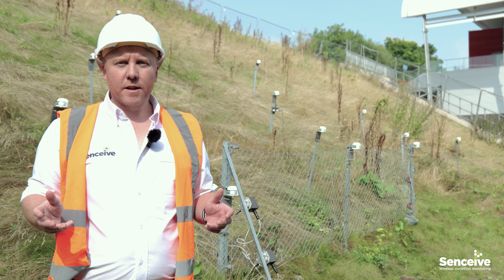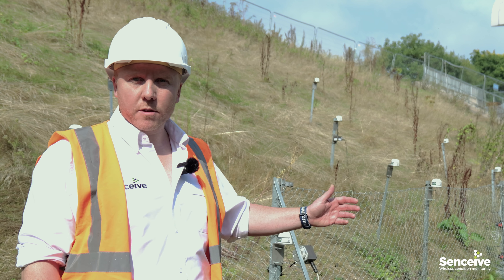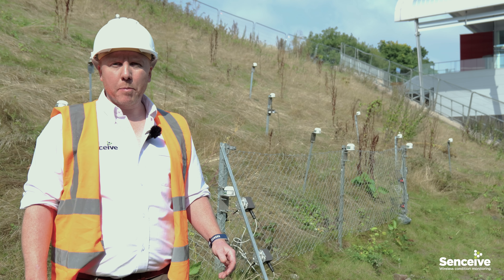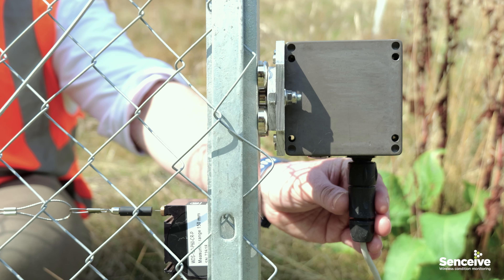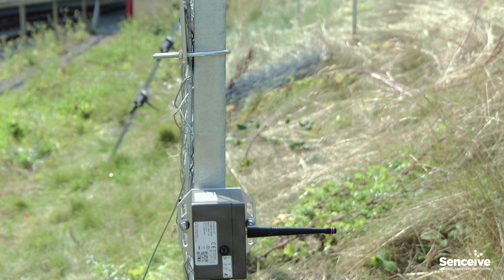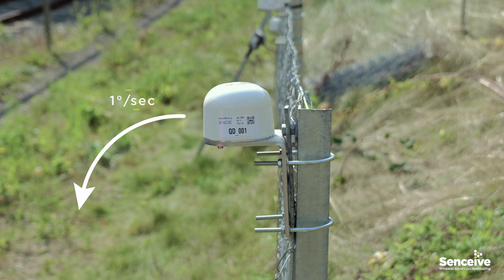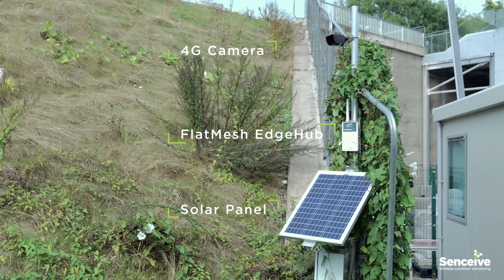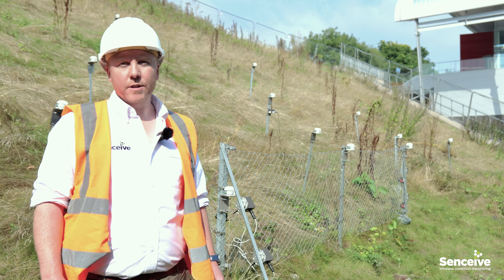Rockfall Monitoring - explainer video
Rockfall monitoring
Senceive’s Rockfall monitoring system, protect by InfraGuardTM offers near real time detection of sudden rockfall events, providing accurate and immediate alerts, complimented by high resolution photo verification.

This enables a swift, informed response, significantly reducing the time it takes to detect a rockfall event and initiate measures such as temporary closure of affected infrastructure. Safeguard your assets and enhance safety with continuous monitoring.

Rockfall Remote Condition
Monitoring (RCM)
Our rockfall monitoring solution is a risk management system that warns asset owners in near real-time of rockfall and avalanche events.

The rockfall detection system can be used next to a railway line, a road, a pipeline, an open pit mine, or anywhere that a rockfall would pose a threat to infrastructure or people.

The rockfall monitoring technology is well suited to remote areas and can operate without any external power sources.

The rock slope monitoring system uses triaxial tilt sensors, easily fitted to catchfence poles, and draw wire sensors.

Data is trasmitted via 4G Gateway to the data viewing software of your choice. Many users choose to install the optional 4G Camera - providing high resolution images, day or night and therefore helping to verify the severity of the event.

The system is triggered by a sudden impact on the fence or posts, and by rotation of the posts. The detection of movement outside pre-set thresholds will prompt all other sensors within the system to wake up and take readings. The camera will also wake up and take photos.

Rock Slope Stability - How it works
The system works in multiple scenarios, including:

Impact-acceleration of the tilt sensors
Increasing tension on the draw wires
Rotation of the fenceposts